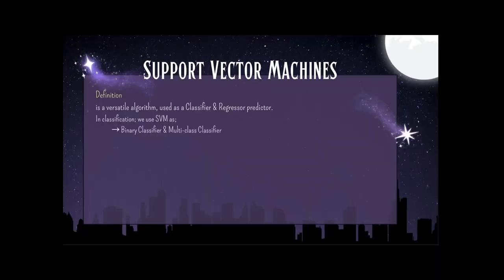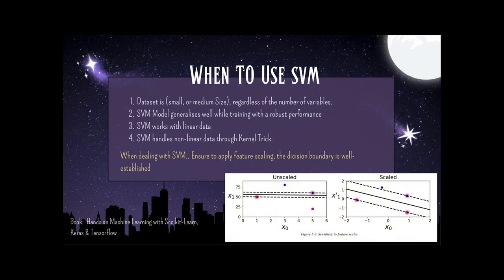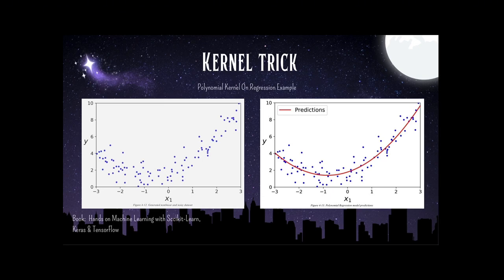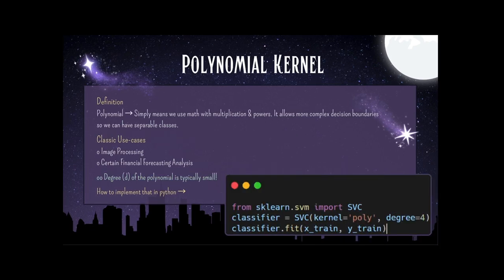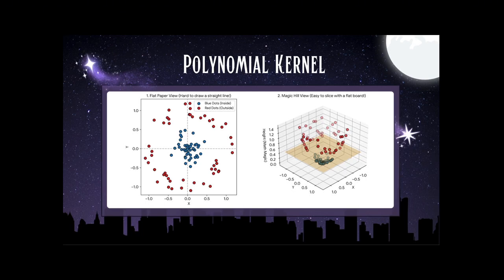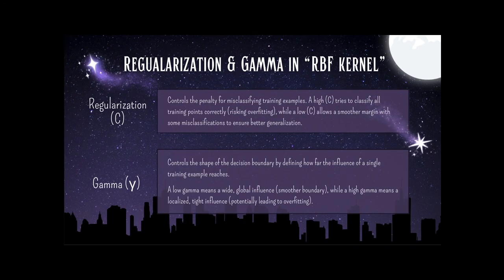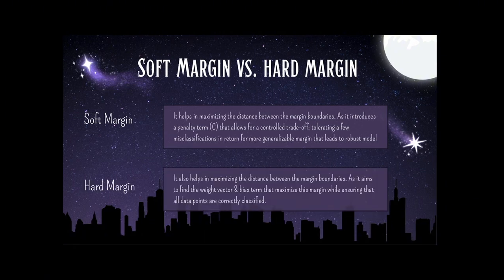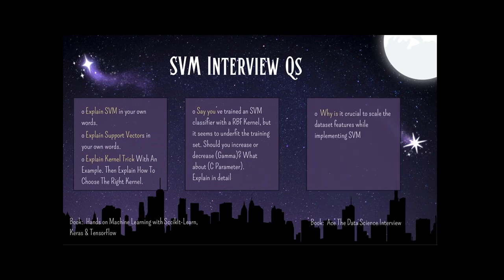Day 2: The "Kernel Trick" Explained: How SVMs Handle Non-Linear Data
Support Vector Machines (SVM) can feel like a black box at first, but once you get the intuition behind it, it just clicks — that's what I'm hoping happens for you in this video!

In this episode, I break down everything you need to know about SVM: what it actually is, when to use it (and when NOT to), the kernel trick explained simply (Linear, Polynomial, RBF, Sigmoid), how Regularization (C) and Gamma control your decision boundary, Soft Margin vs. Hard Margin, and I wrap up with the exact interview questions you'll likely get asked about SVM.

If you're on your data science journey and want to actually understand SVM instead of just memorizing it, this one's for you. Let's get into it 👇

𝘞𝘦'𝘭𝘭 𝘤𝘰𝘷𝘦𝘳 𝘪𝘯 𝘵𝘩𝘪𝘴 𝘷𝘪𝘥𝘦𝘰
🦋 What is SVM & how it's used (classification + regression)
🦋 When SVM shines vs. when to avoid it
🦋 The Kernel Trick (Linear, Polynomial, RBF, Sigmoid)
🦋 Soft Margin vs. Hard Margin
🦋 Common SVM interview questions

📚 Recommendations
Book: Hands-On Machine Learning with Scikit-Learn, Keras & TensorFlow
Book: Ace The Data Science Interview

📌 Timestamps
[00:00] Intro
[01:50] Support Vector Machines (SVM)
[02:30] Support Vector Machines Graph
[03:07] When To Use SVM
[04:37] When SVM Has Limited Performance
[05:12] Kernel Trick Visualization
[06:00] Kernel Trick Definition
[06:49] How To Choose The Right Kernel
[07:18] Linear Kernel
[07:56] Polynomial Kernel
[09:48] (Gaussian) Radial Basis Function (RBF) Kernel
[10:23] Regularization & Gamma in “RBF kernel”
[11:24] Tuning Kernel Performance
[12:36] Soft Margin vs. Hard Margin
[14:14] Common SVM Interview Questions
[15:12] Ending